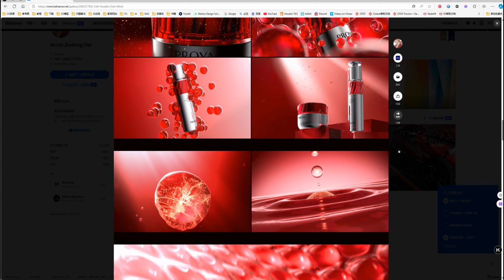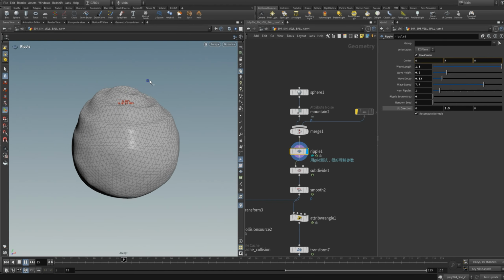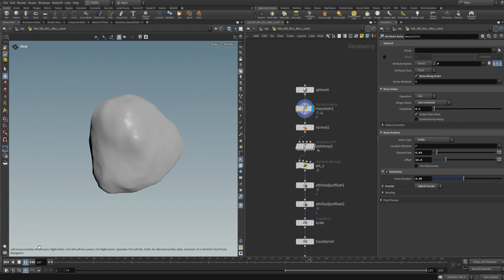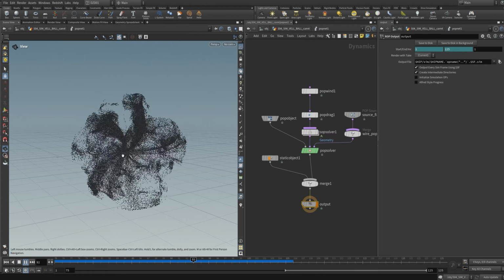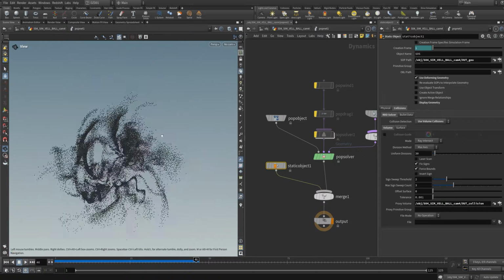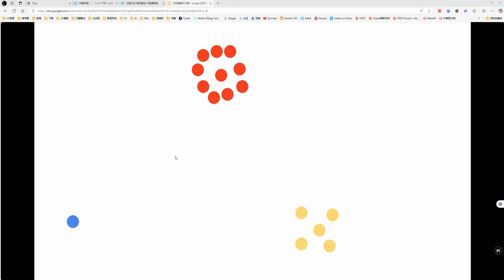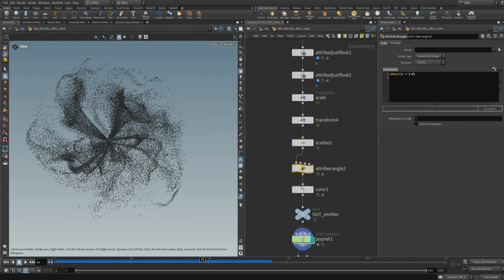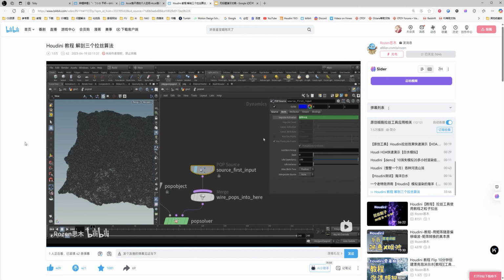Houdini[POP] - Cell Particle Motion -Quick Demo Tutorial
This is a cell particle dynamic tutorial created using Houdini, which explains how to use POP to simulate particles, how to control the shape, the principle of the cell aggregation and wire effect, the dynamic of cell waves, as well as the rendering of RS and the post-production in AE. I hope it can be helpful to you!